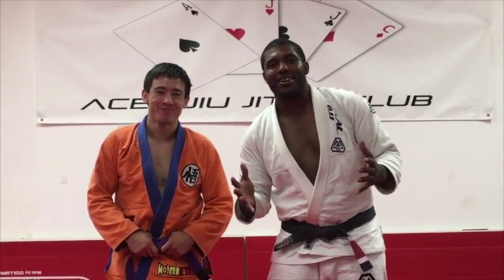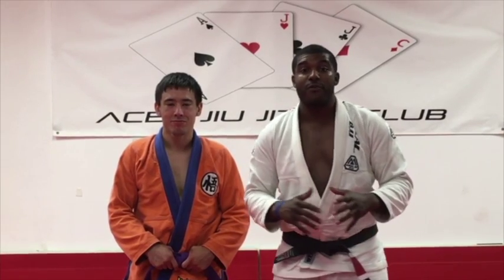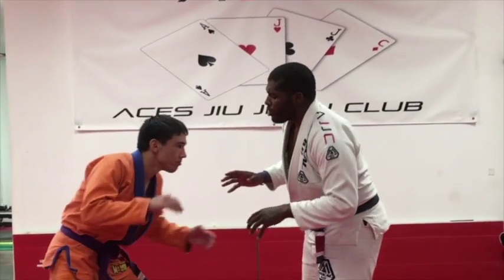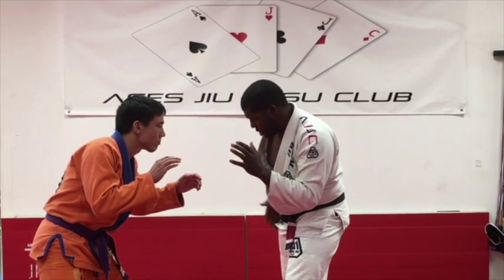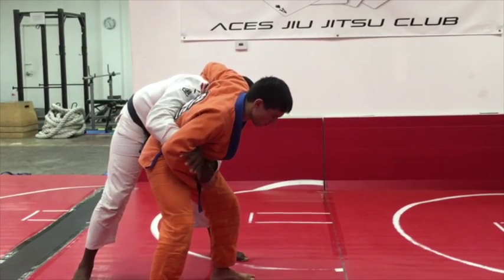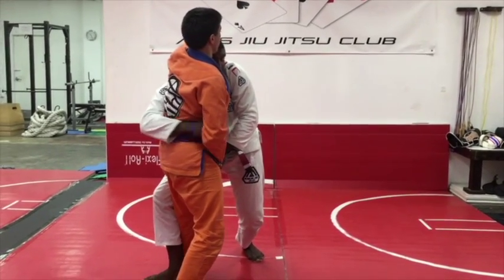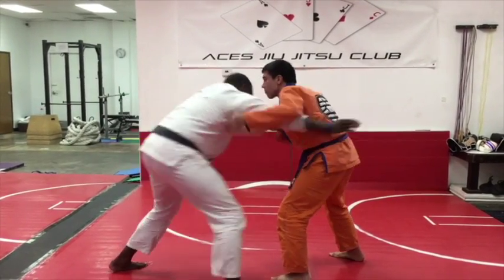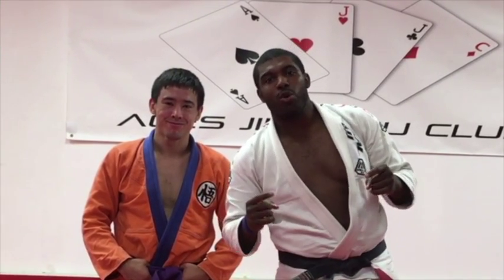The Bodylock Outside Trip | Austin Texas BJJ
Want an AWESOME start to your takedown arsenal? This technique is going to make your takedown game stronger than EVER!

🏆 EXTRA TECHNIQUES
We are sure you have your favorites that we might have missed!

Make sure to leave it in the comments below!

Enjoy and as usual share with a friend!

🏆 I want to make a video for you! Let me know and our team may get it done!

🥋 Want to come train with us?
Visit AcesBJJ.com and grab a FREE session! You bring the smail and hunger to learn - we will take care of the rest!

Visit blog.acesjiujitsuclub.com and check out our super popular articles on everything BJJ by some of our award-winning BJJ writers!